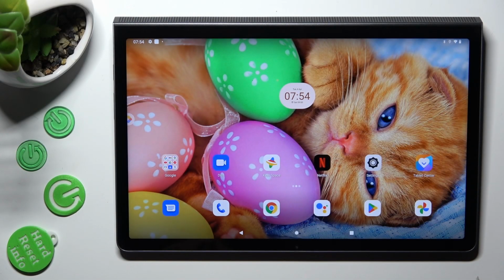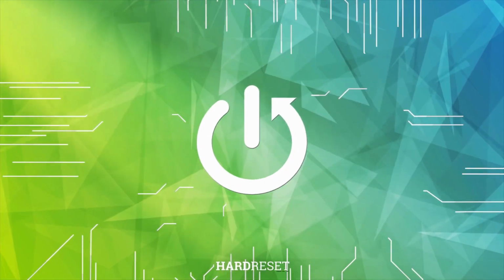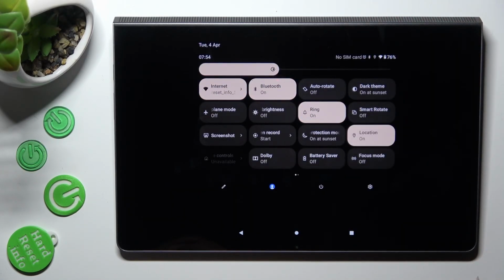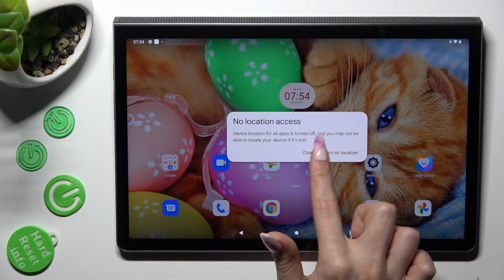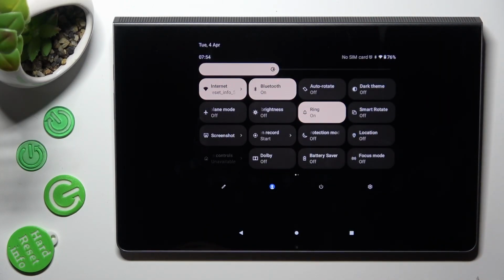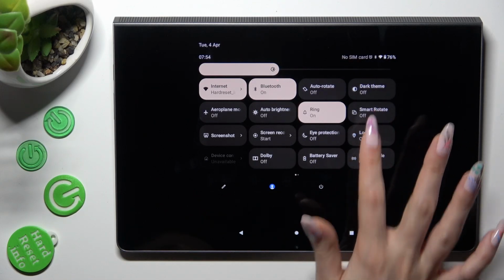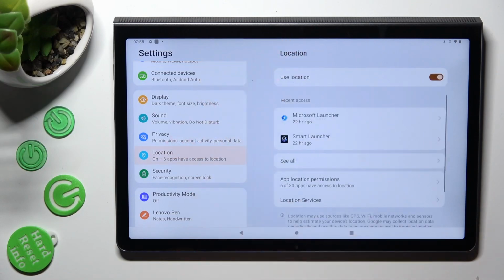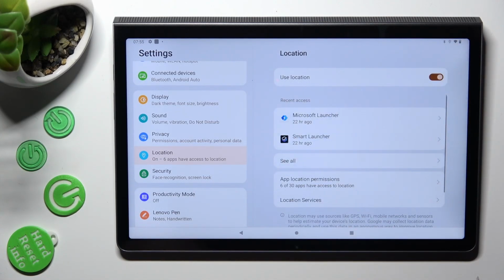How to Turn On / Off the Location on Lenovo Yoga Tab 11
Find out more about Lenovo Yoga Tab 11:
Hi, Everyone. Today, we would like to show you how to turn on and off the location feature on your Lenovo Yoga Tab 11. Watch our movie and learn how to manage location using the navigation panel or through the device settings. Thanks for staying with us and we hope this tutorial was helpful. If you want to know more about your Lenovo Yoga Tab 11, visit our YouTube channel.

How to activate the location feature in Lenovo Yoga Tab 11? How to use the location feature in Lenovo Yoga Tab 11? How to find the location icon in Lenovo Yoga Tab 11? How to disable the location in Lenovo Yoga Tab 11?